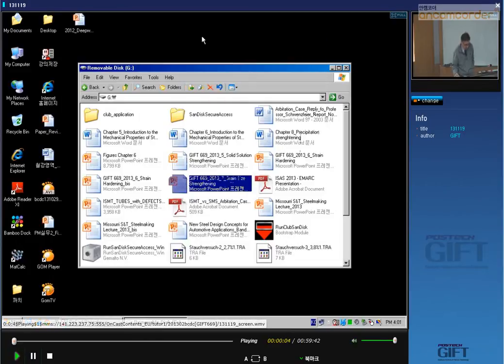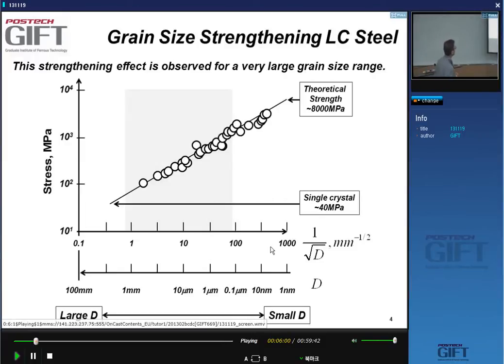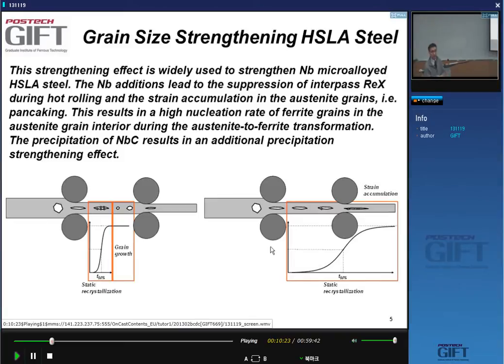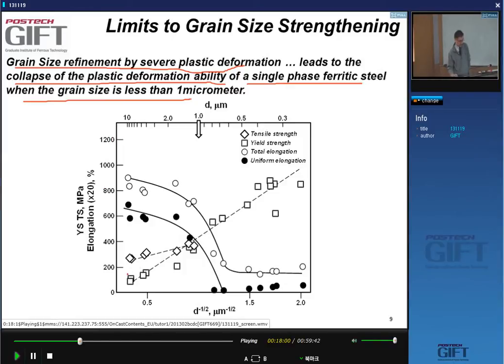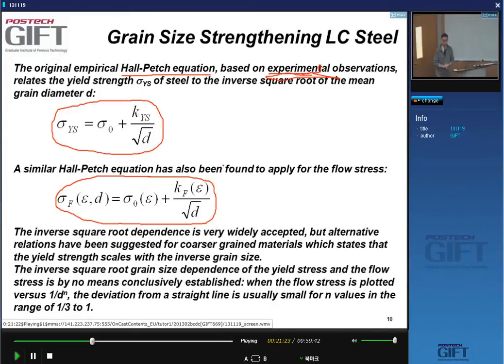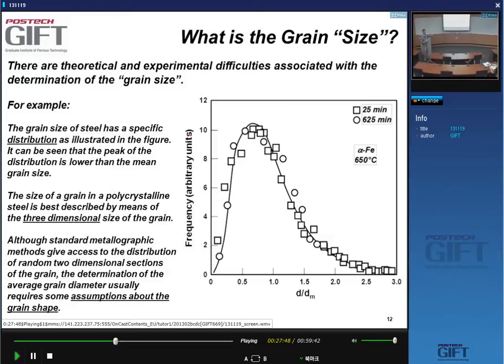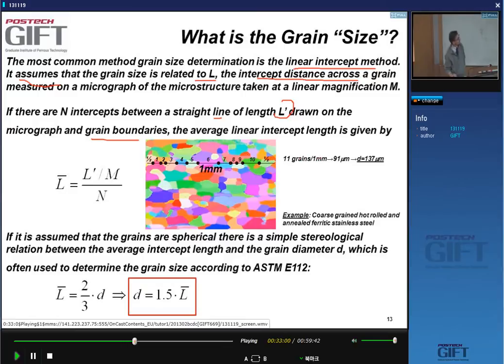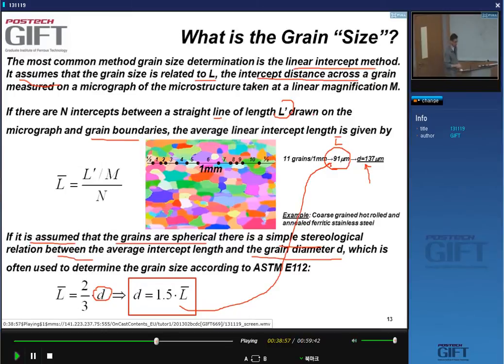Mechanical properties of steels 20: grain size strengthening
The 20th in a series of lectures given by Professor Bruno de Cooman of the Graduate Institute of Ferrous Technology, POSTECH, South Korea. Deals with the theory and practice of grain size strengthening.